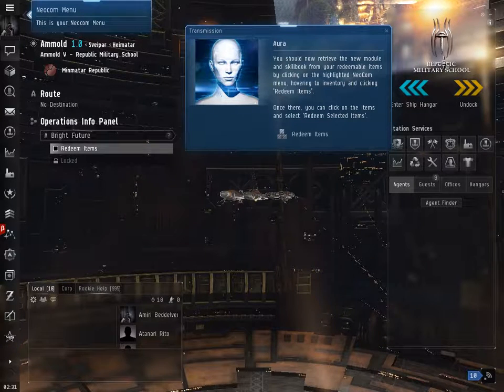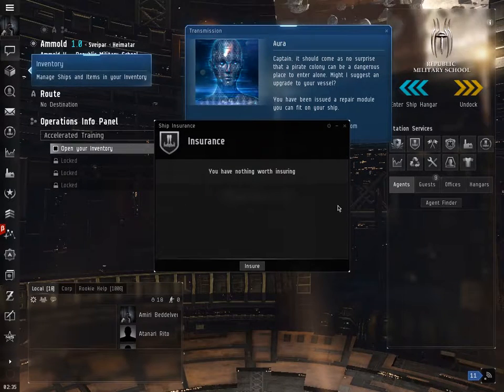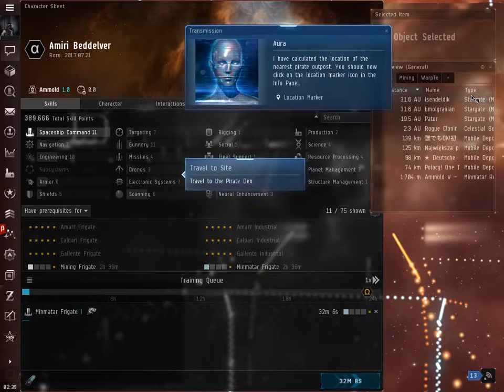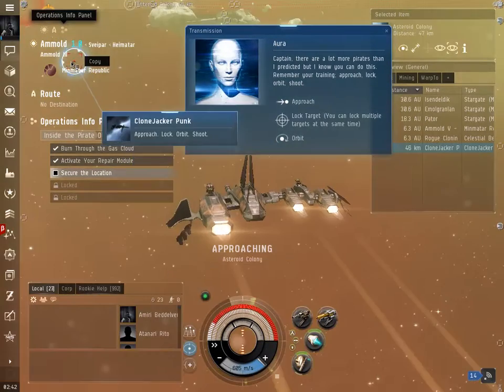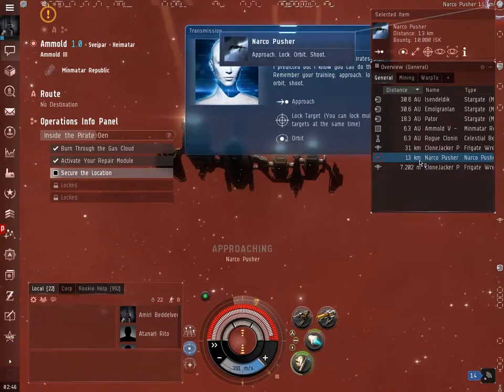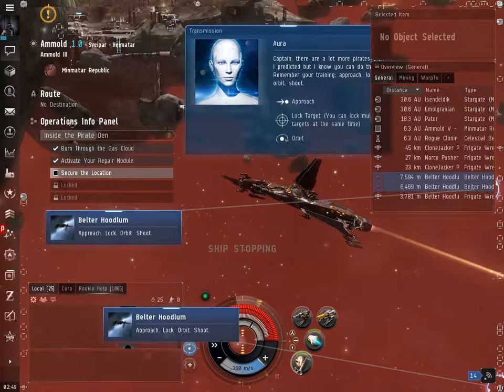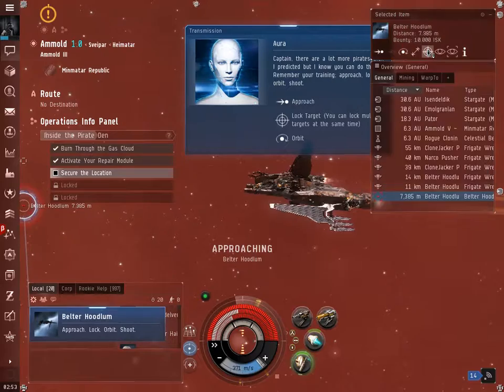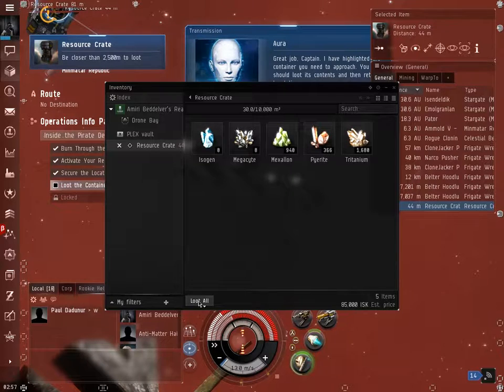EVE Online Ep 3 - WE'RE RAIDING PIRATES!!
Welcome to episode 3 of the EVE Online Series. Also leave a comment to give me feedback on the video.